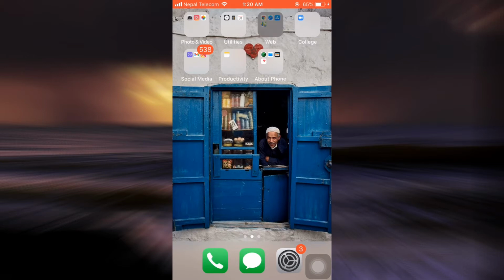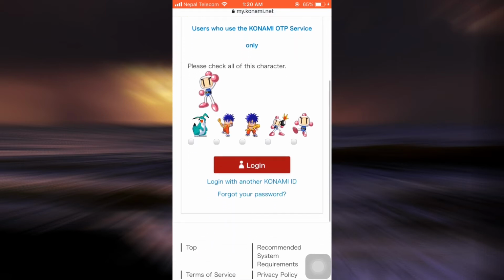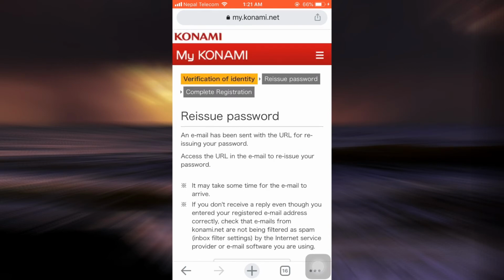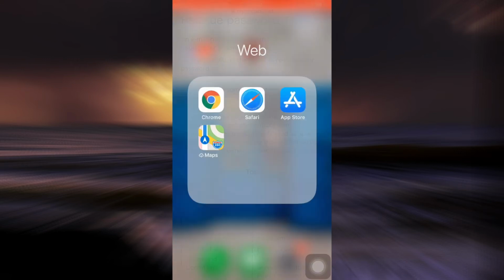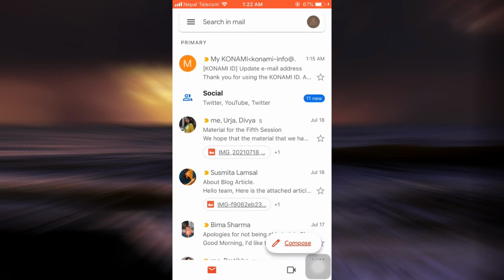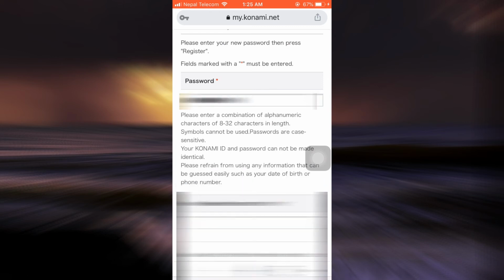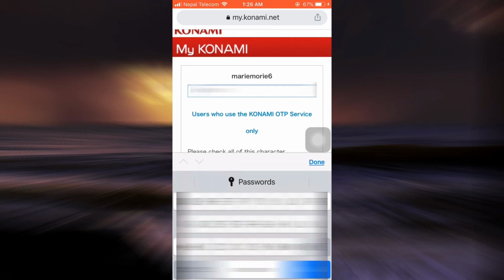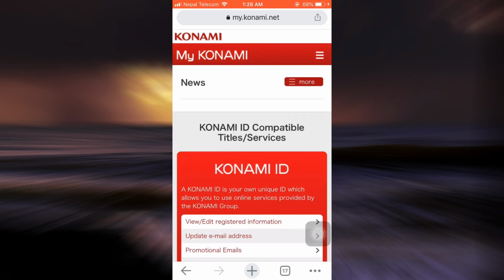How to Recover Konami Account | Reissue password - My KONAMI 2021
Have you been wondering on how you can recover your Konami account?
This video guides you in easy step by step process on how you can recover your Konami account.

Follow these simple steps:
1.Open a browser and go to "my.konami.net"
2.Scroll down and tap on forgot your password.
3.Enter your email.
4.Tap on link sent to your email by konami.
5.Change your password.
6.Tap on register.
7.And you're all done.